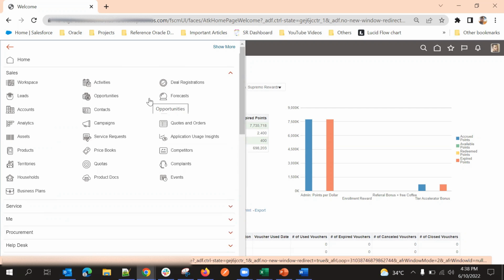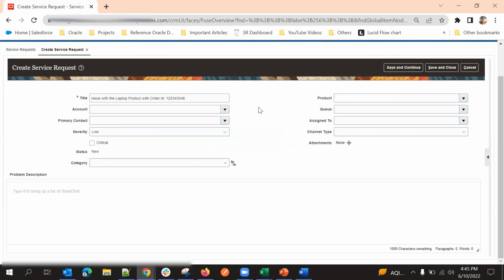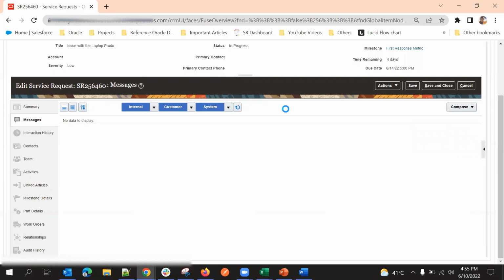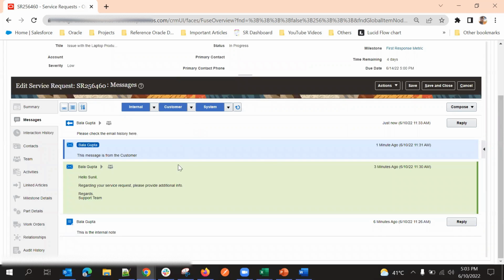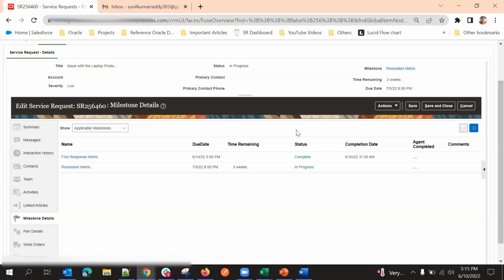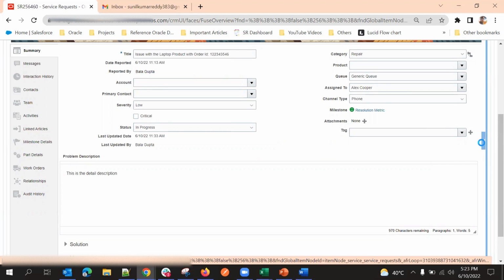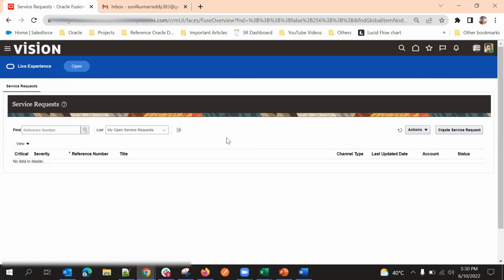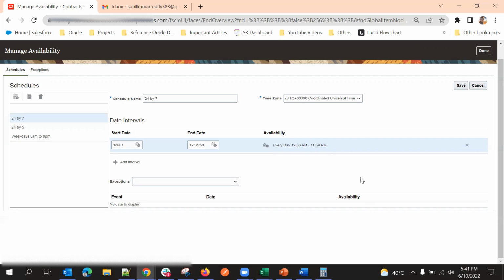Overview of Oracle B2B Service Cloud and Basics | Creation of SR and SR Life Cycle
This video explains about the Overview of Oracle B2B Service Cloud Basics and Creation of SR and SR Life Cycle.